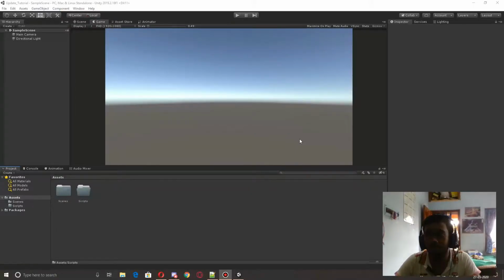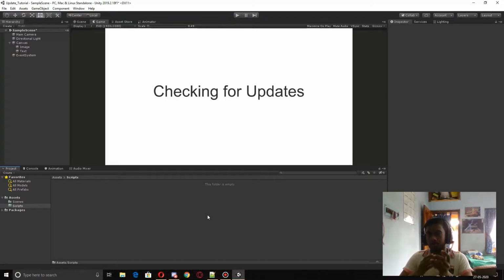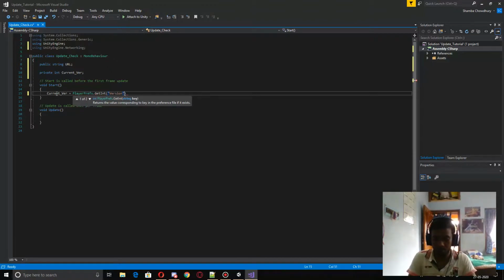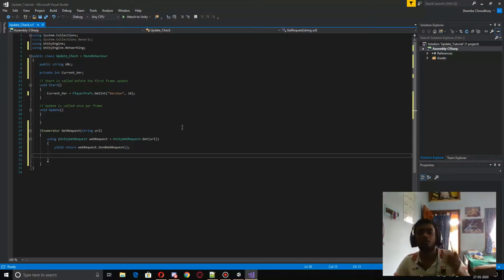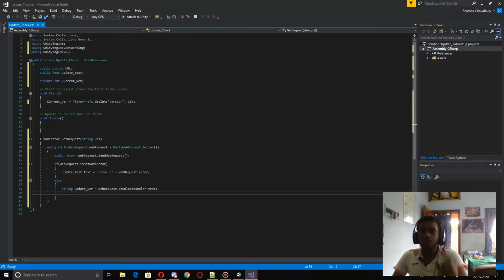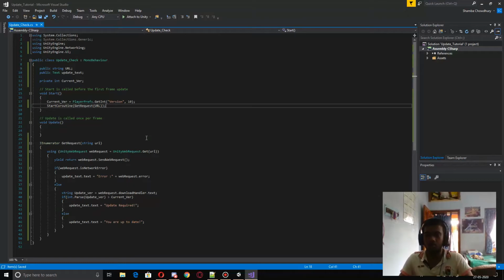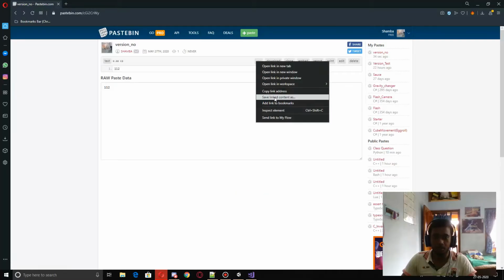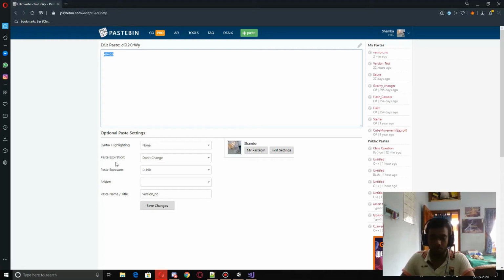Unity Tutorials || Update System || #1 Checking for Updates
In this video you will learn how to check for updates within your game by connecting to the internet. This is the first video in the mini series.